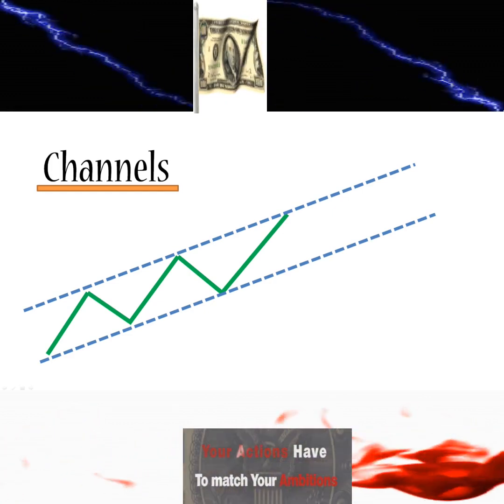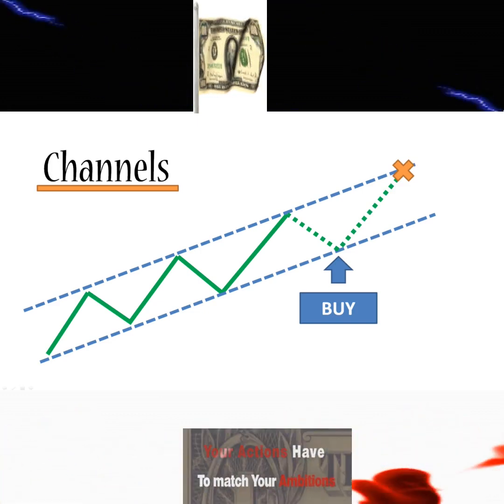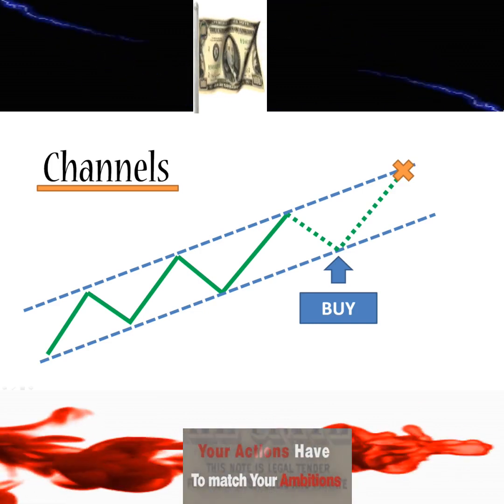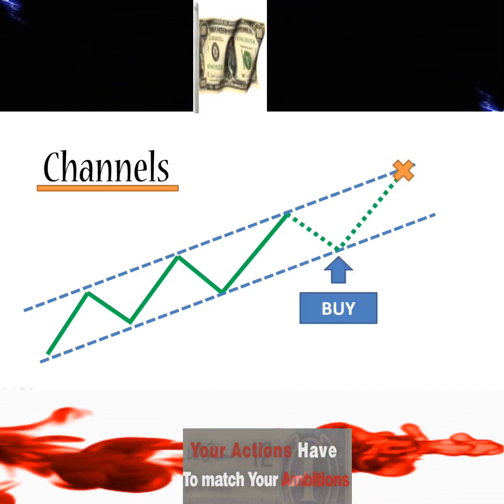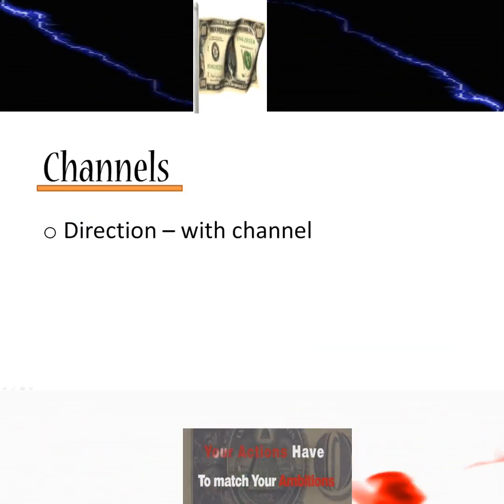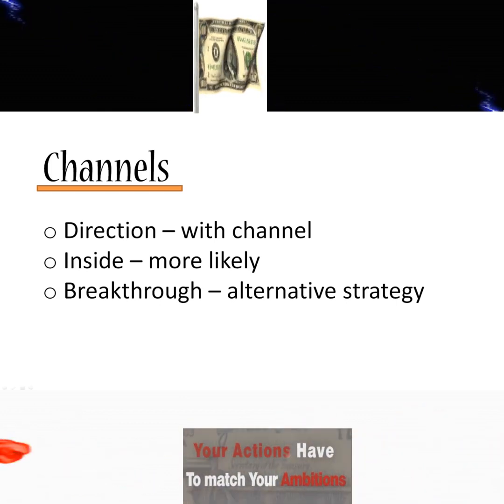SUCCESS FOREX PLAYLIST